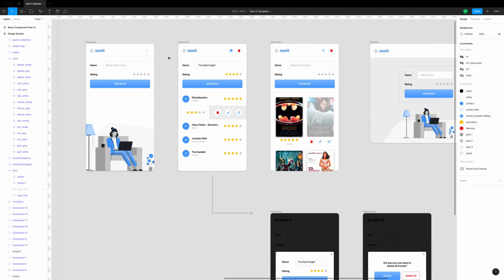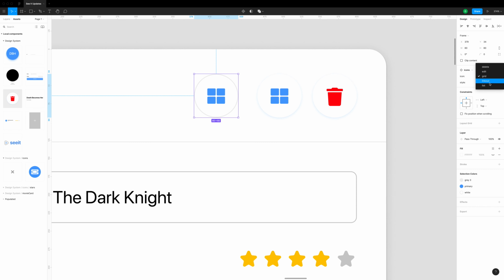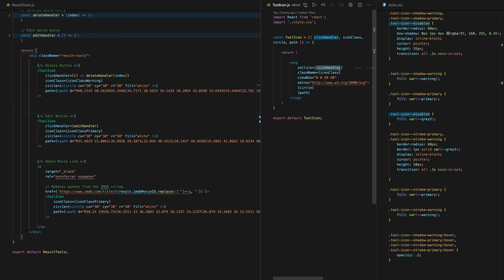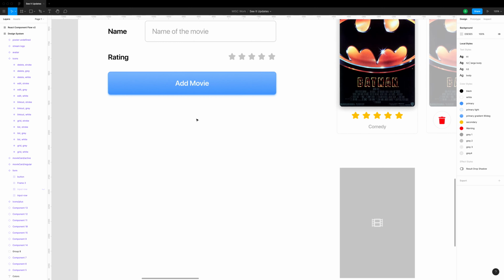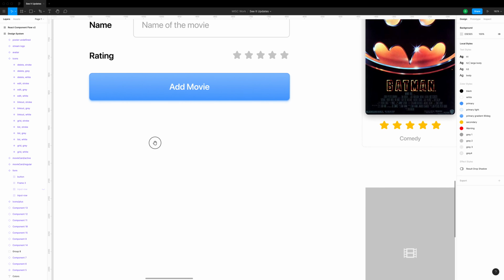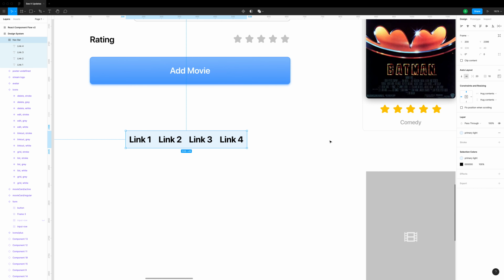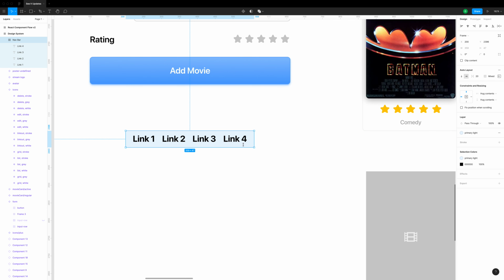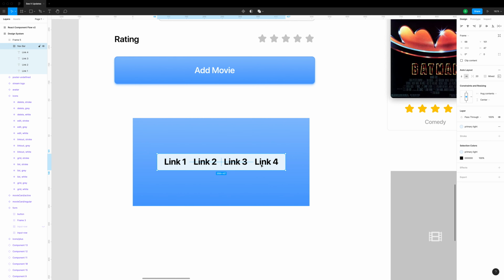Overview of Variants and Auto Layout in Figma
In this video, we will review the new Variants feature in Figma and see how it can be tied closely to a React app. Then we will discuss the new Auto Layout panel while building a navbar.

0:00 Intro
0:36 Variants Overview
3:49 Variants in React
5:43 Auto Layout
7:35 Auto Layout Panel
10:52 Constraints & Resizing Panel